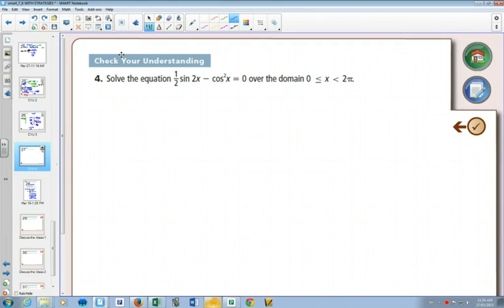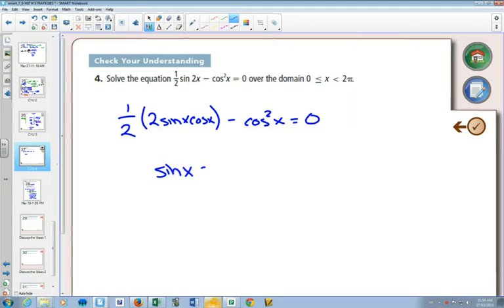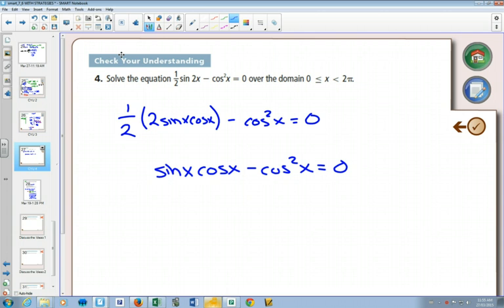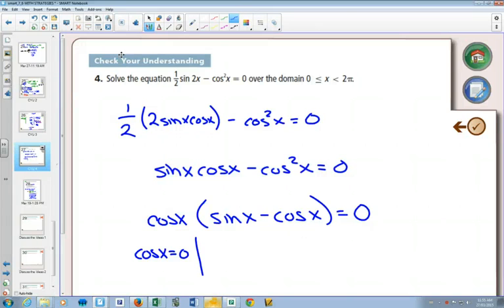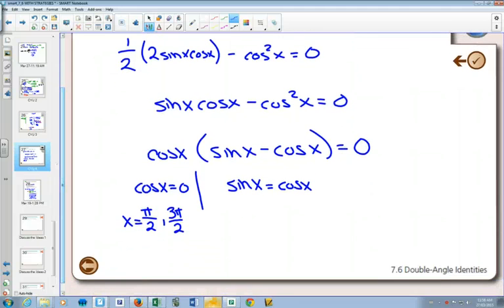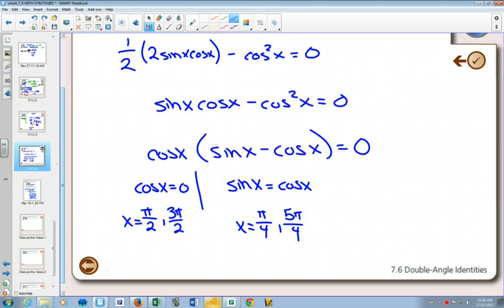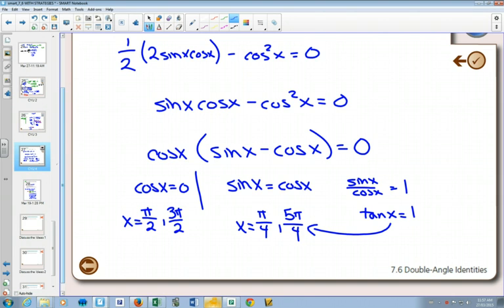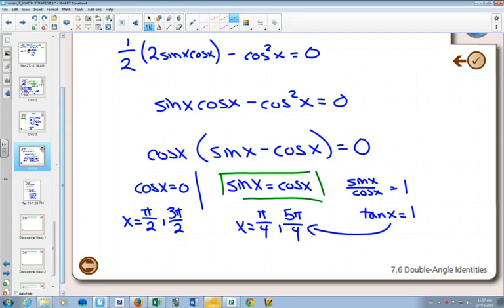40SP 7 6 Example 4